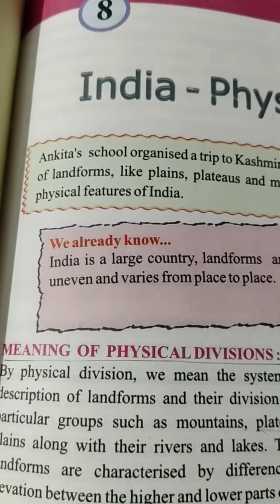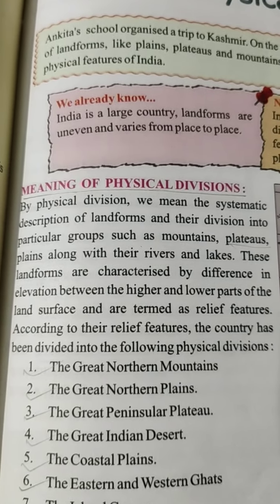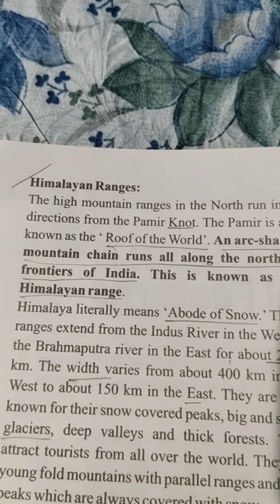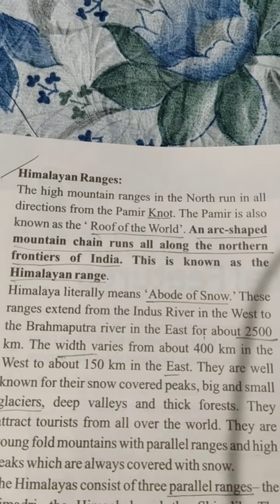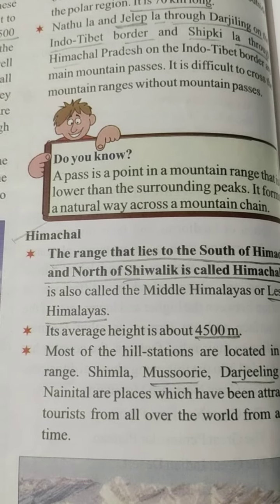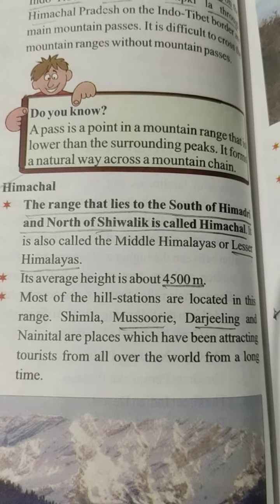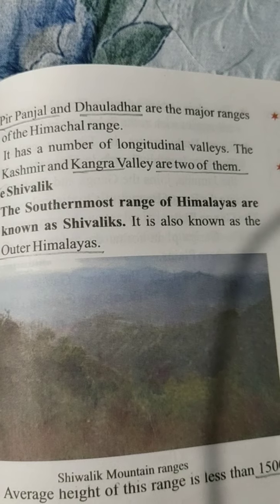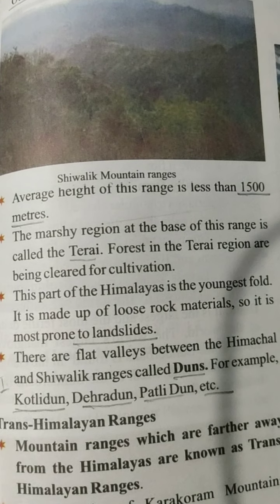SST_6,SST,PART_2,GEOGRAPHY, CH_8,VIDEO_1